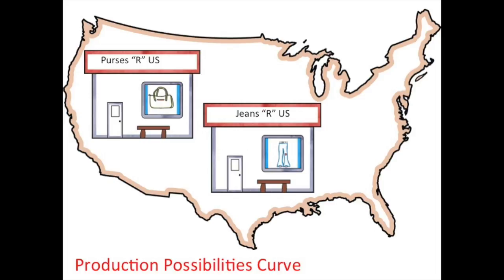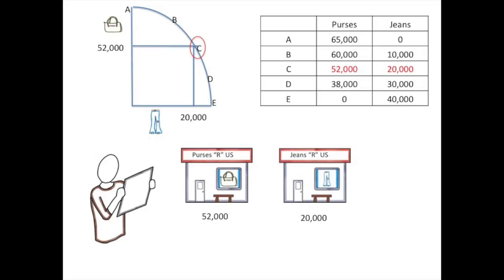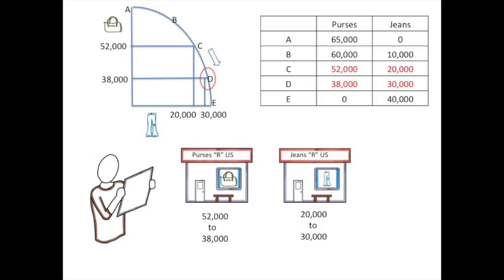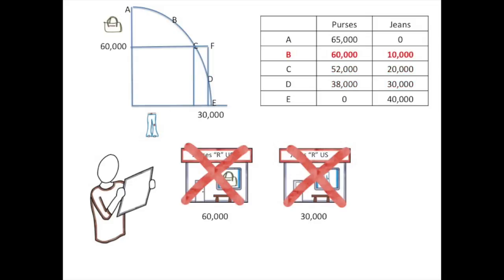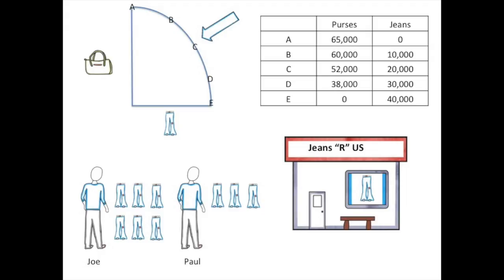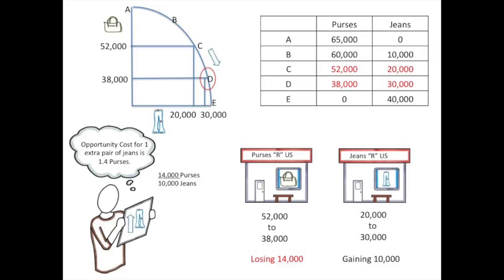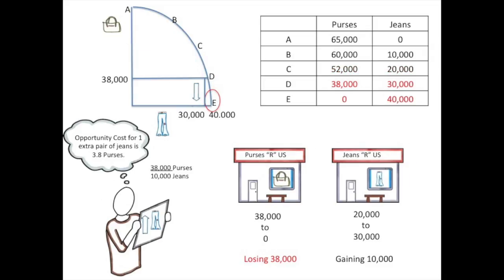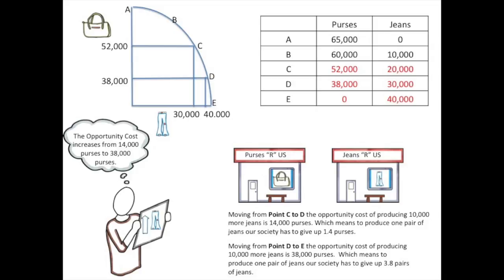PPF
This video is about PPF